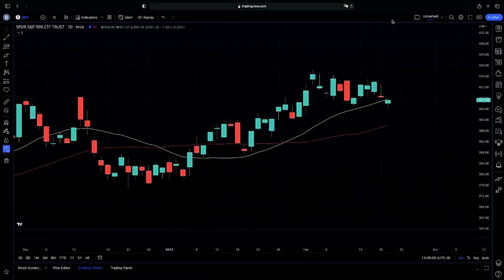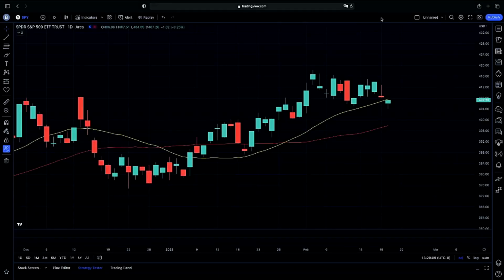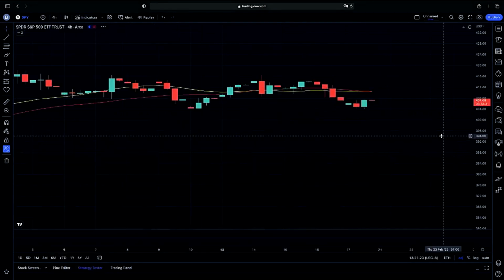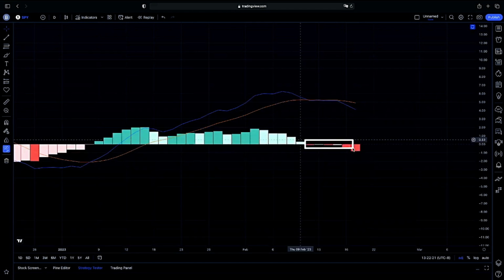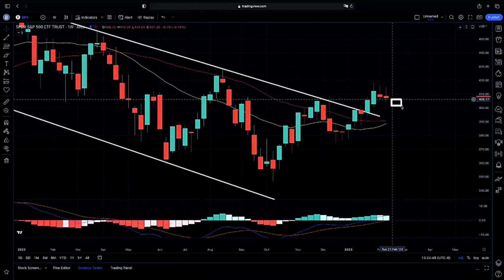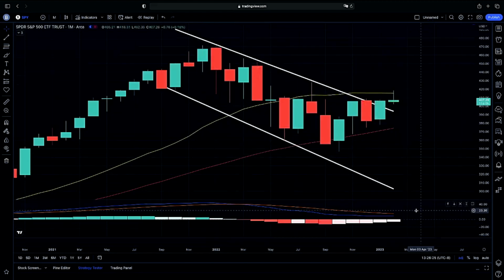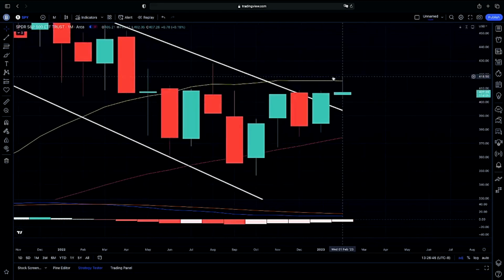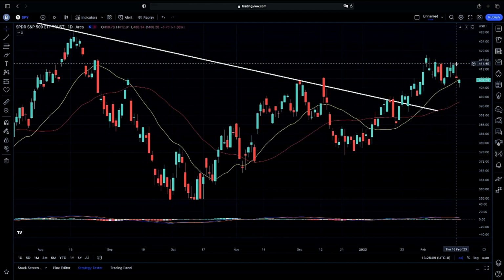⚠️ Fed Minutes Next Wednesday | Stock Market Update | SPY S&P 500 Chart Technical Predication!